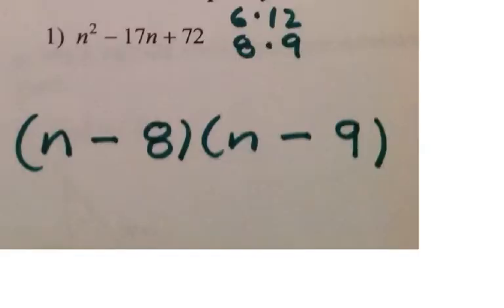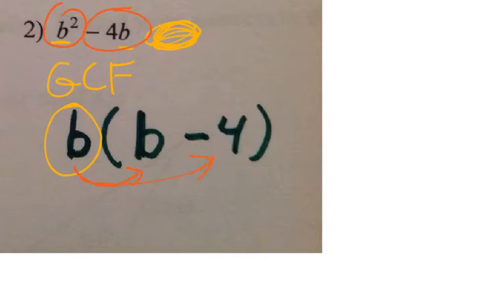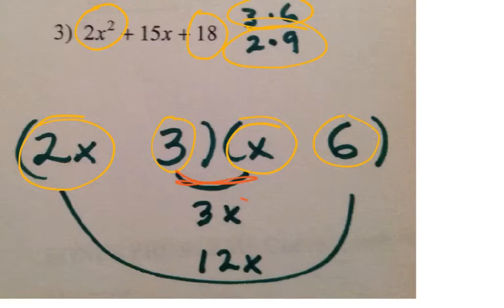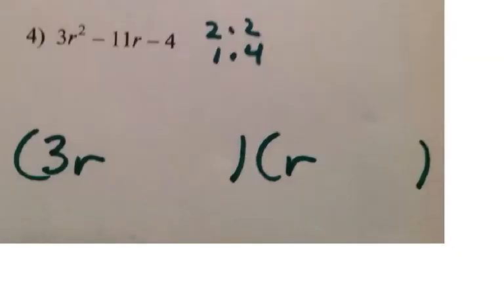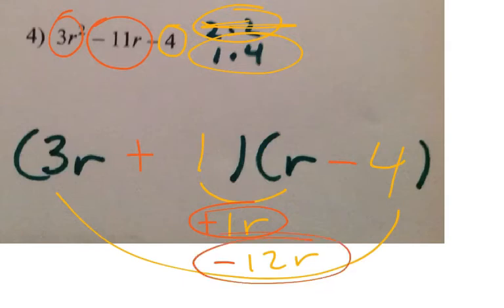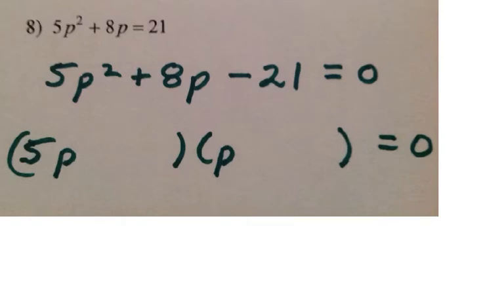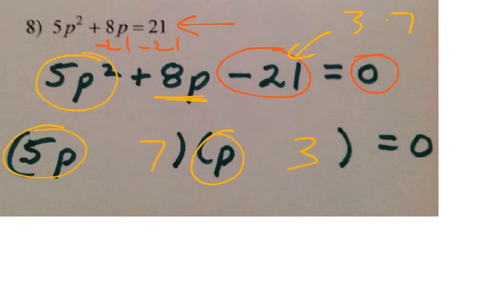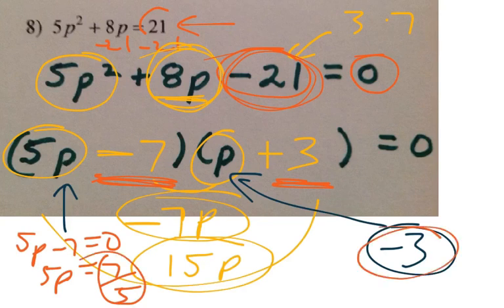November 8, 2018